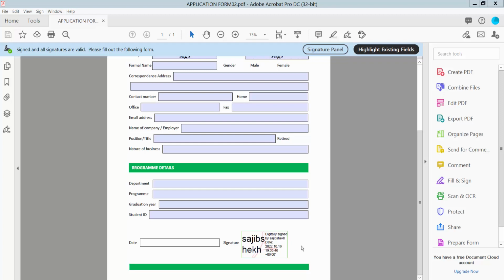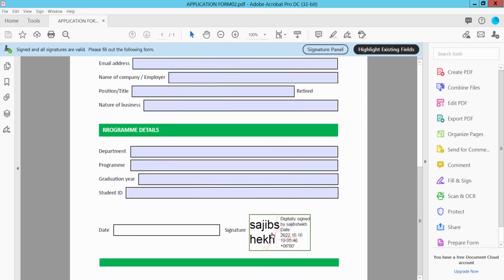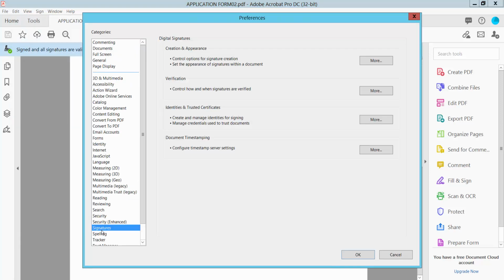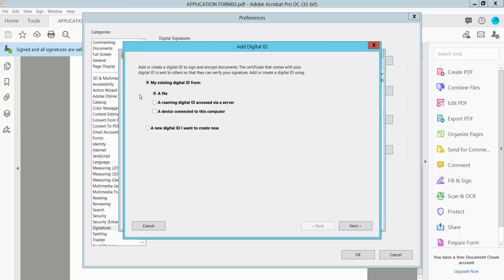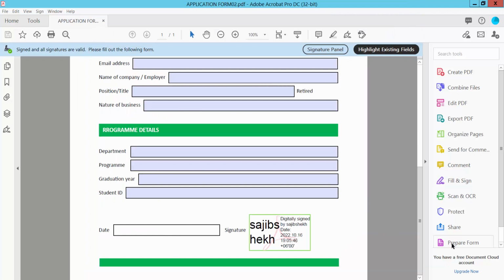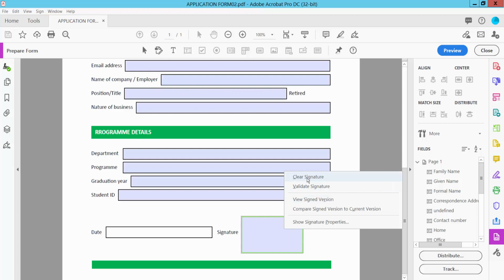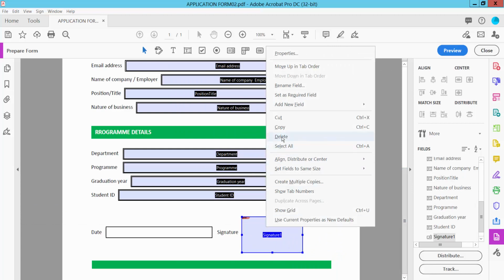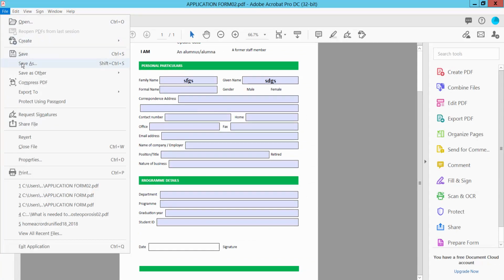How to remove a digital signature from a pdf in Adobe Acrobat Pro DC 2022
Hello everyone, Today I will show you, How to remove a digital signature from a pdf in Adobe Acrobat Pro DC 2022,